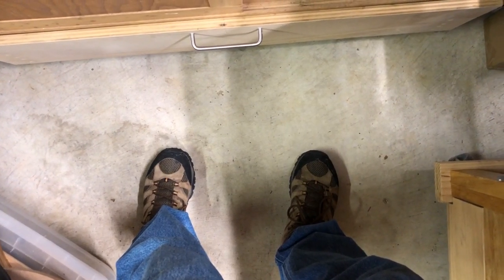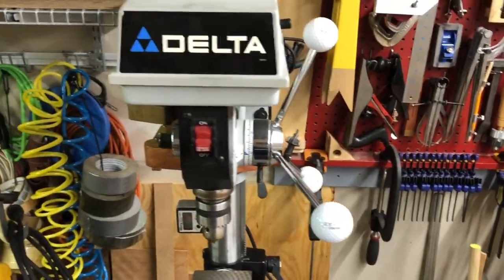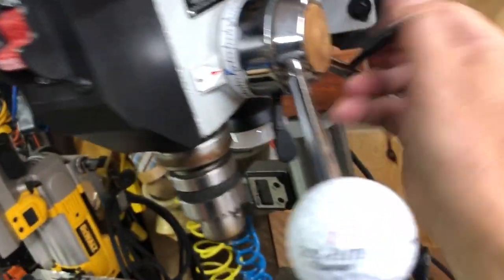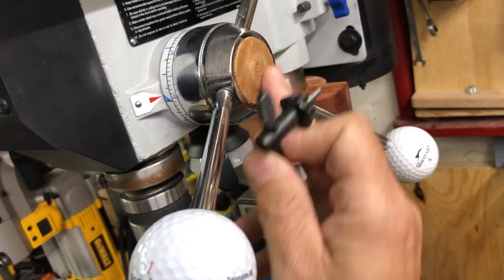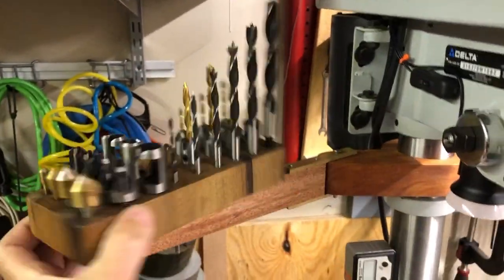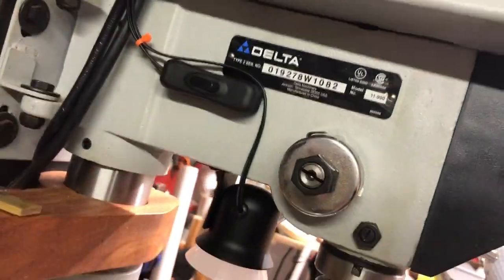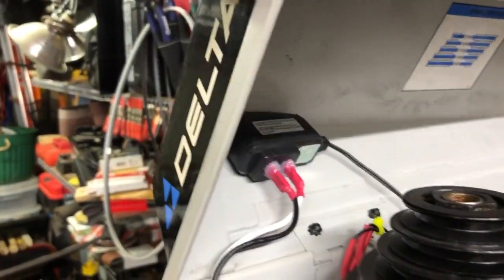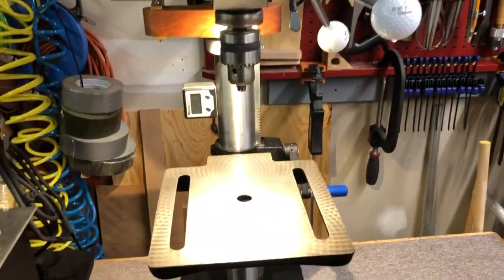DIY Drill Press Upgrades: Cheap and Super Simple (Please Read the Description!)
These four upgrades are what I consider essential to making drill press operations a real pleasure.  The only possible 'gotchas' here is polarity downstream of the LED light's DC power supply: make sure to maintain + and - for the LED because you can blow it out if you get it reversed.  There's no polarity considerations for the AC power into the12vDC power supply, however.   The other one is wiring in the belt housing: use zip ties, etc., to keep the wires well away from the pulleys and the belt.  If you have any questions, post them below.